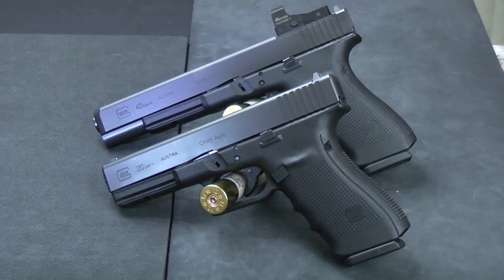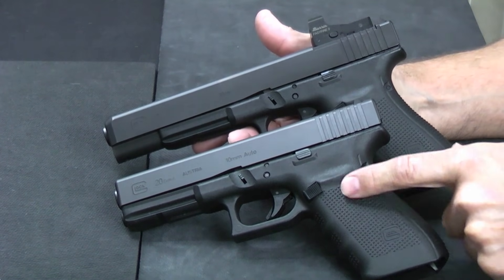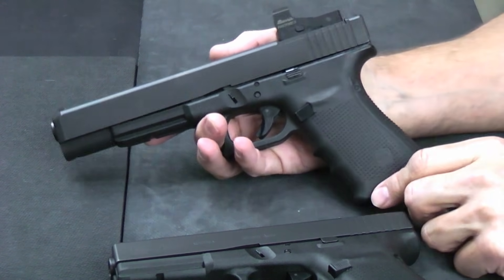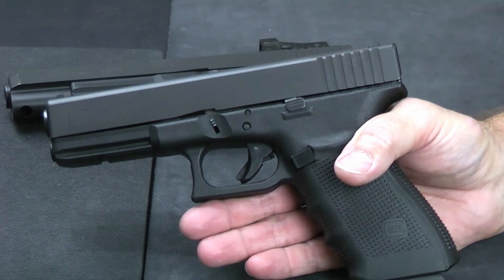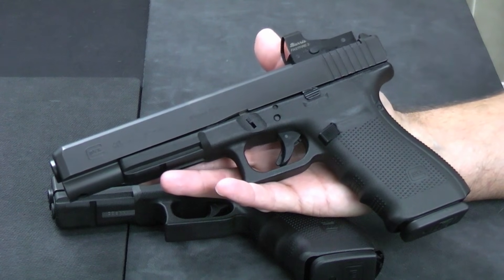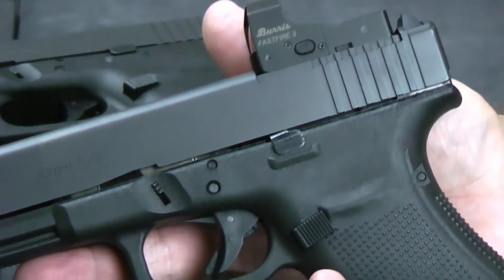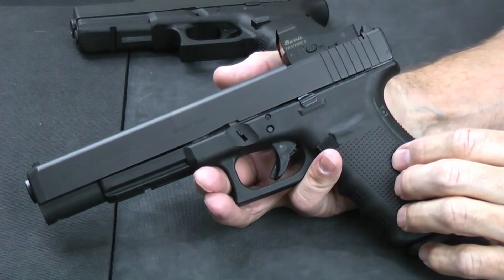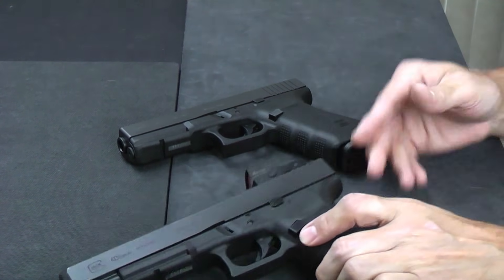Glock 10mm pistols compared: G20 v G40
10 mm is a great choice for hunting or self-defense.  We compare two full-size (one very large) offerings from Glock that are sure to get the job done.

Please check out the individual reviews of each gun if you are interested in more information on one or both of them.